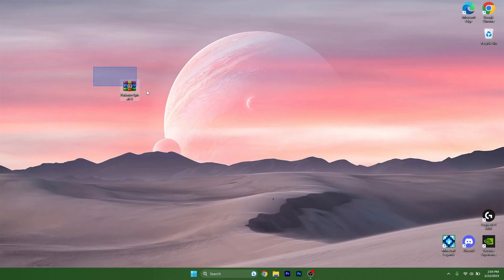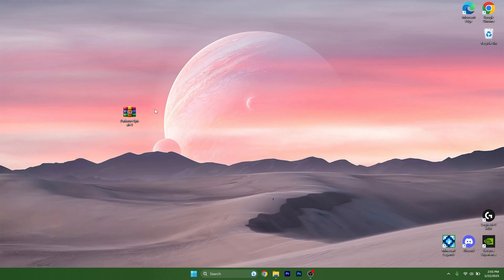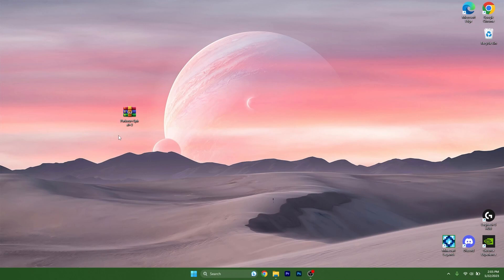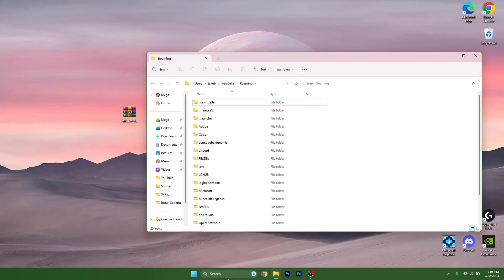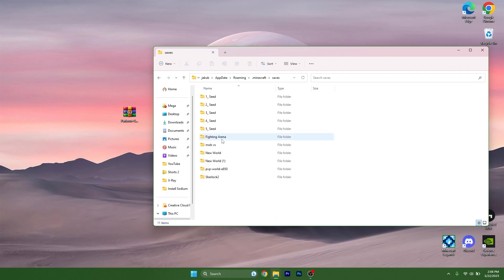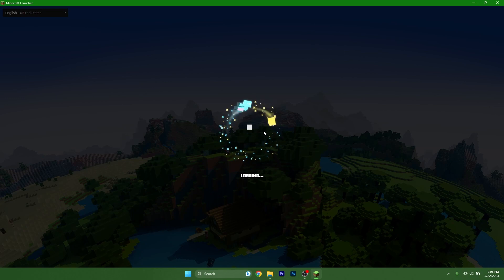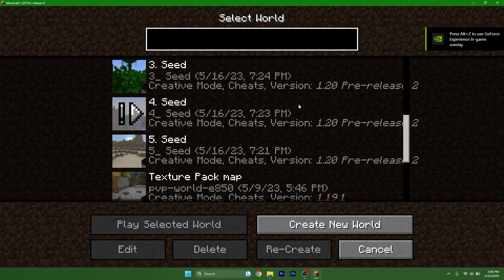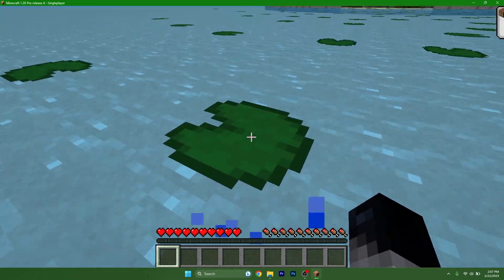How To Install Maps in TLauncher 1.20.2